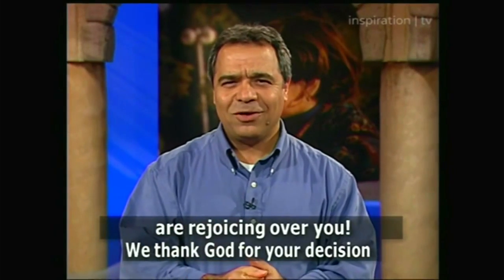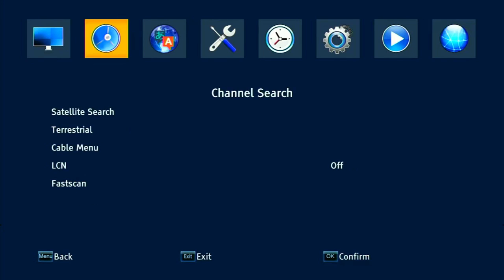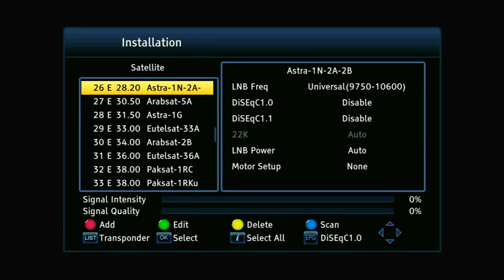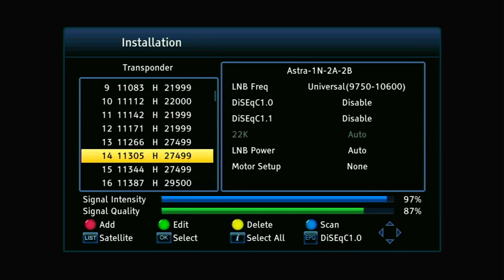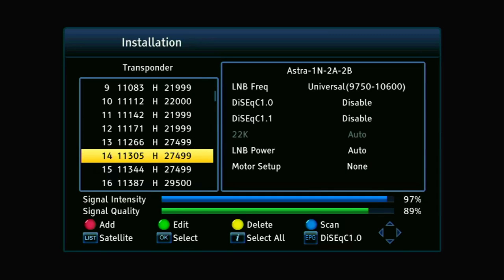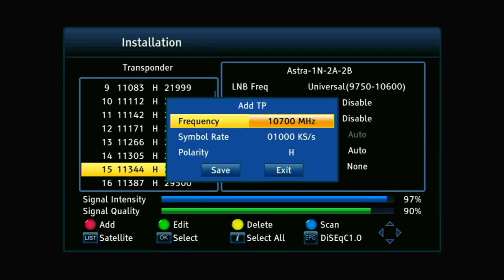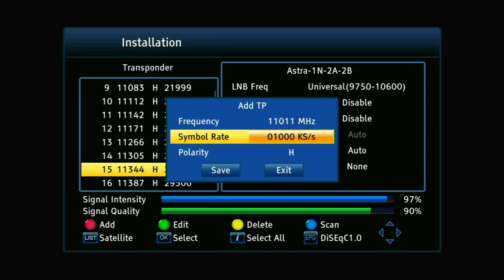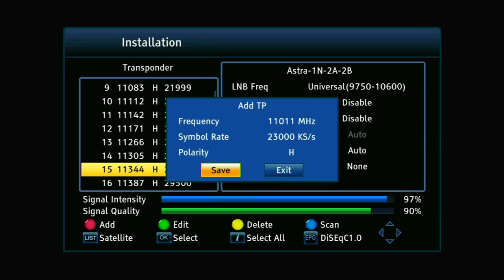Ferguson™ Ariva 175 - How to tune in UK satellite channels using a TP scan